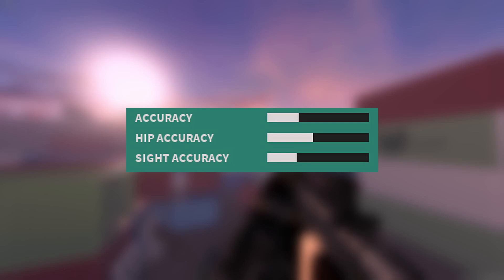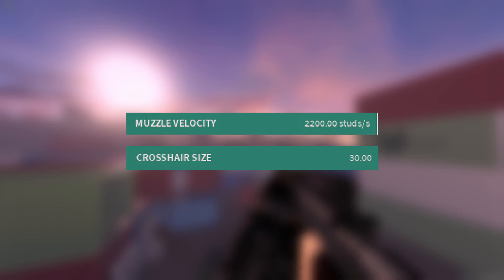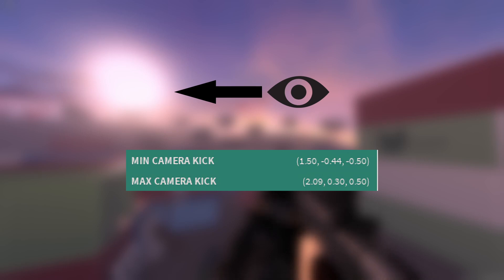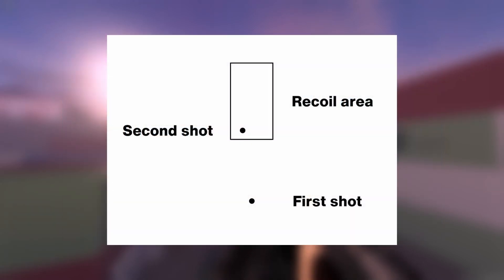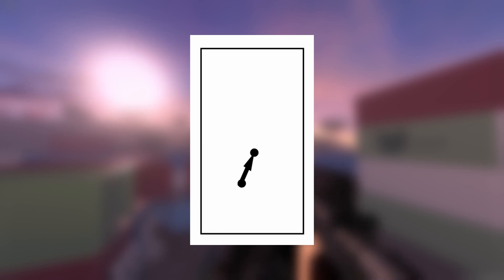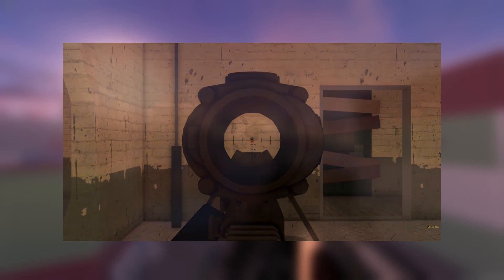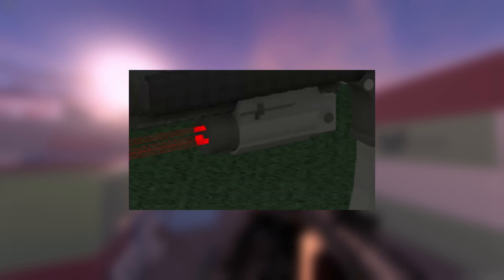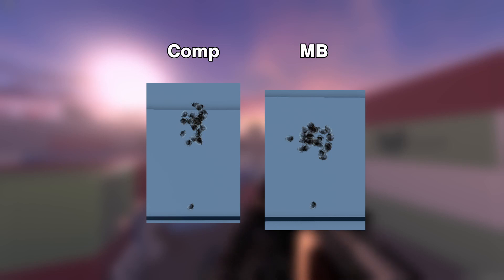Accuracy and Recoil in Phantom Forces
Grip Doc: OUTDATED UNTIL FURTHER NOTICE